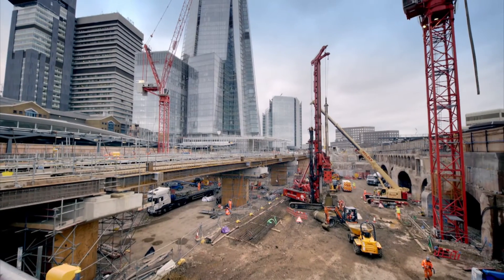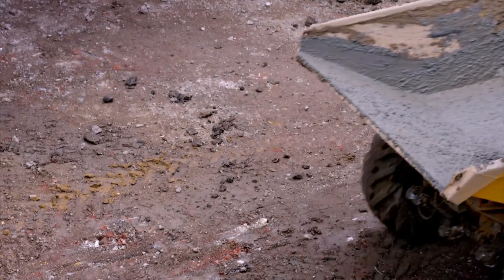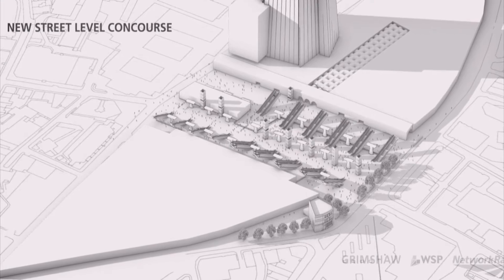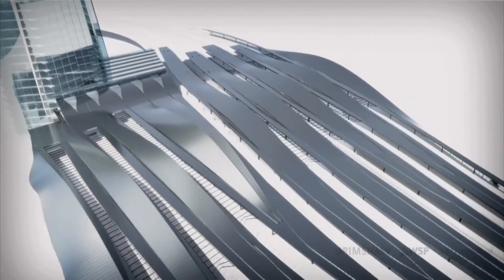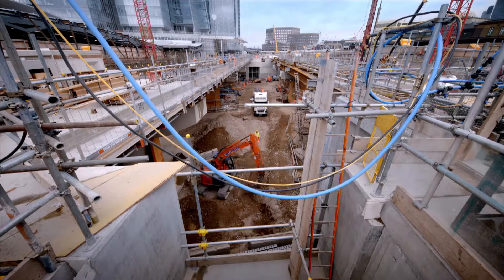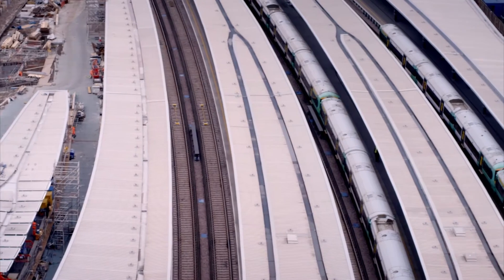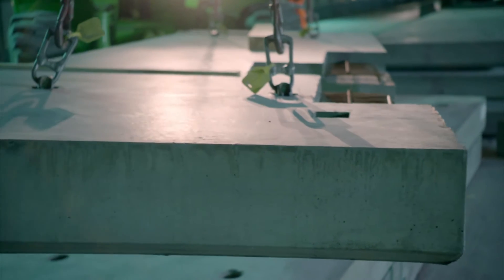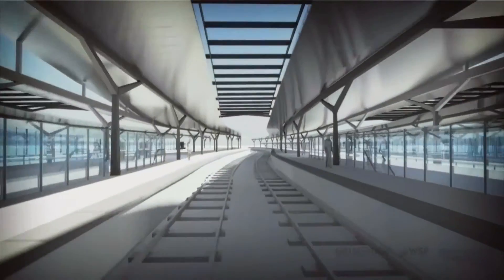London Bridge Station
Structural Engineer, James Dessain with Grimshaw's Mark Middleton and Andrew Byrne detail the challenges of redeveloping a major transit hub while it remains open and fully operational.